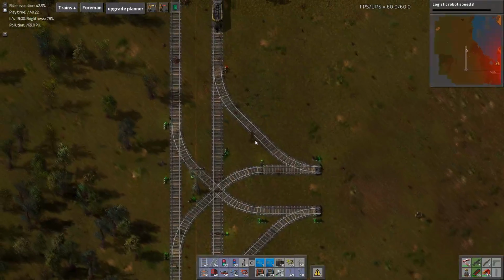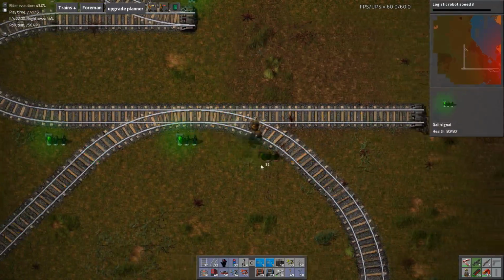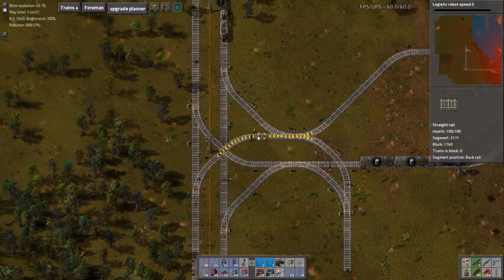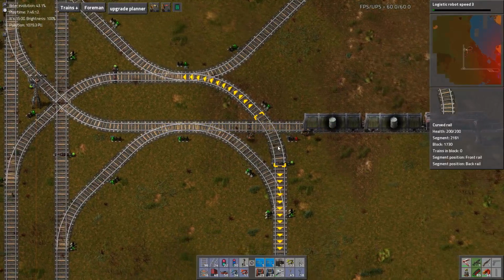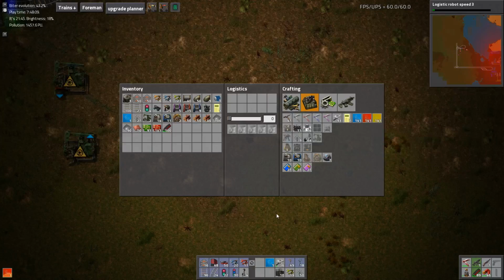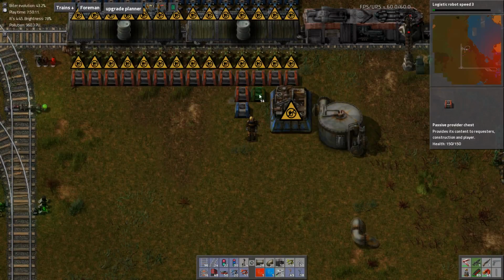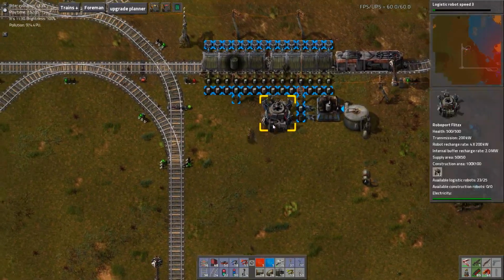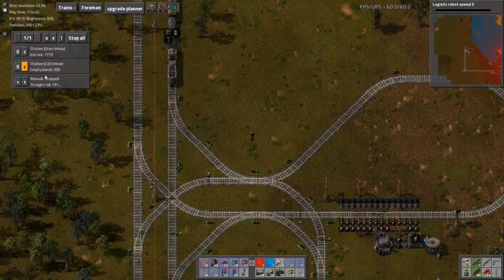Let's Play Factorio - Abundant Automation #23 - Oil Outpost